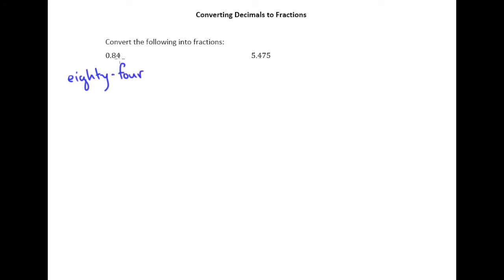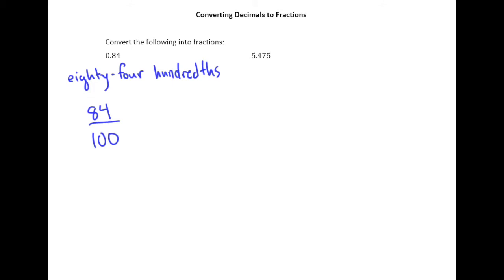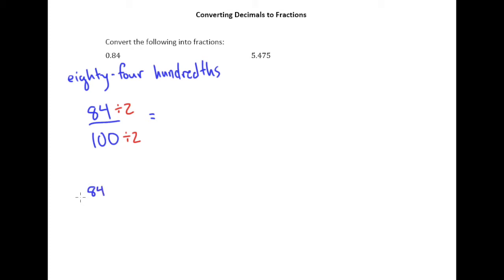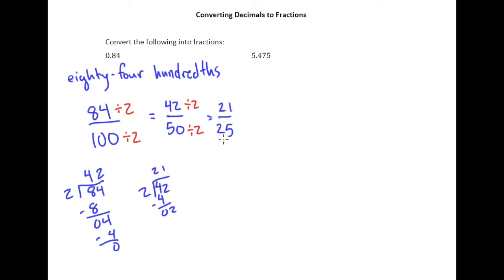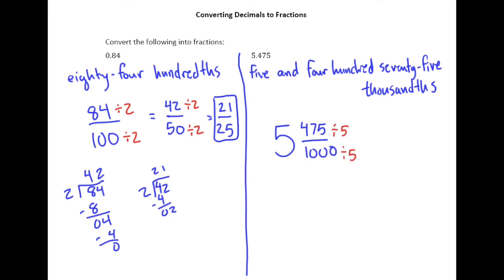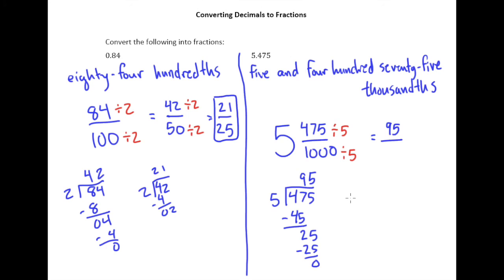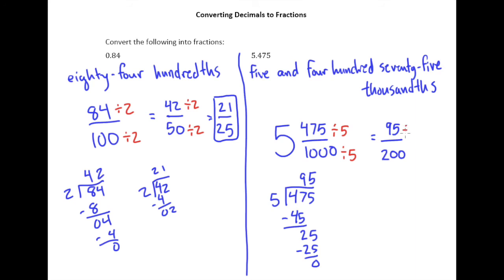4.5a Writing Decimals as Fractions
Writing Decimals as Fractions